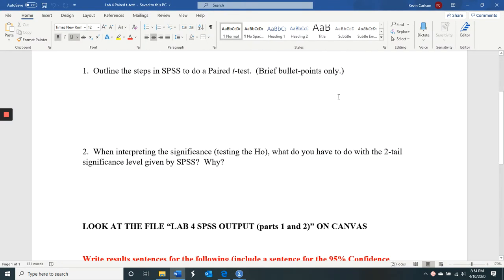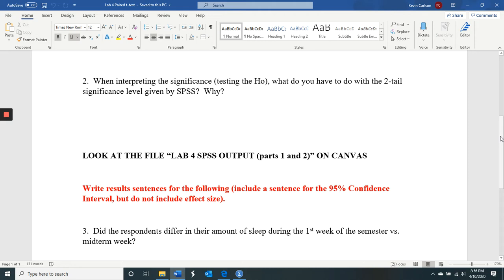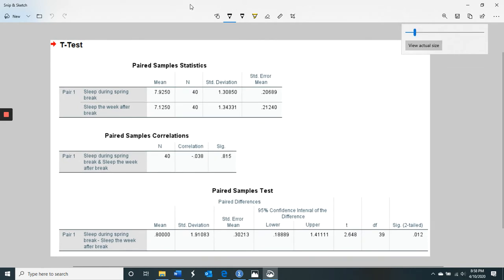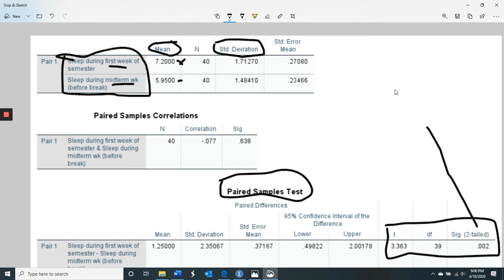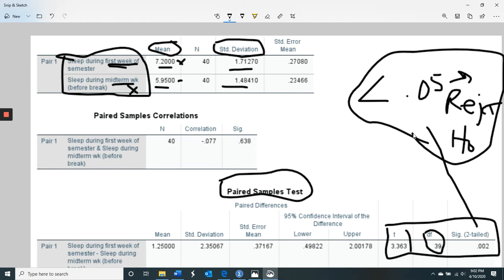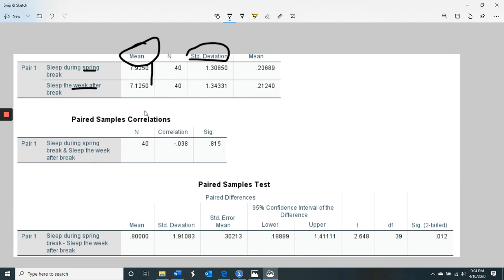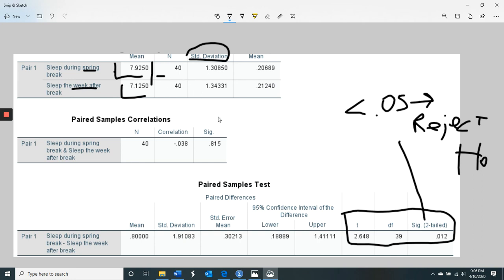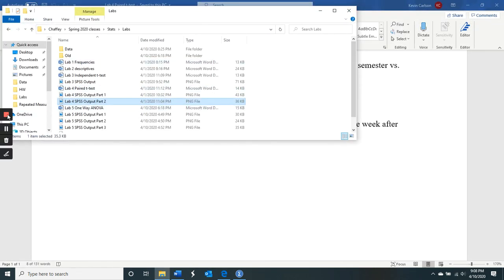Review of Lab 4 VIDEO